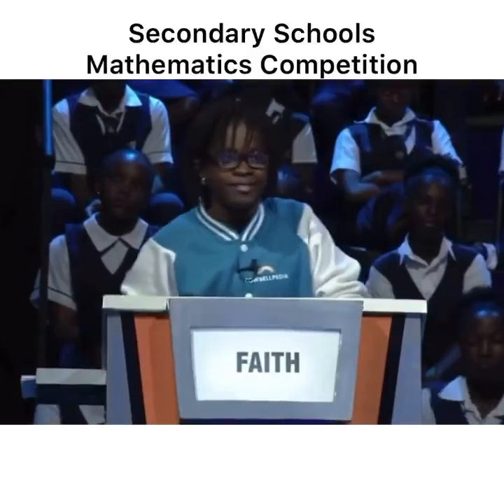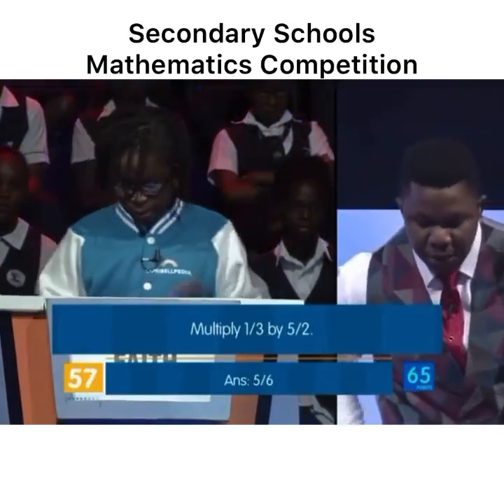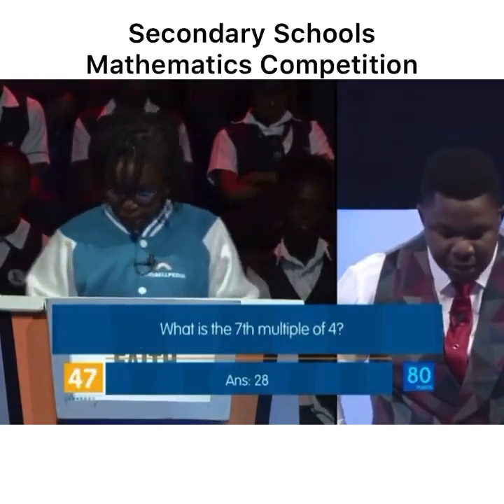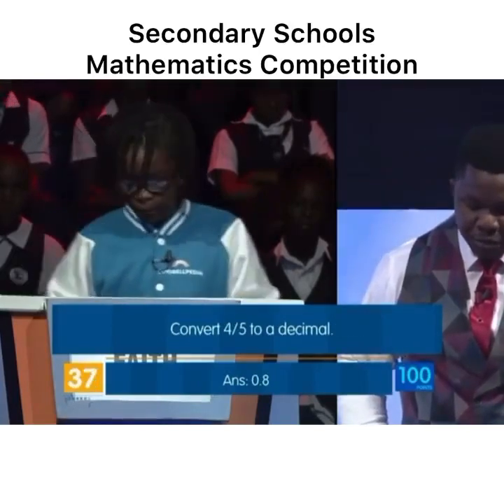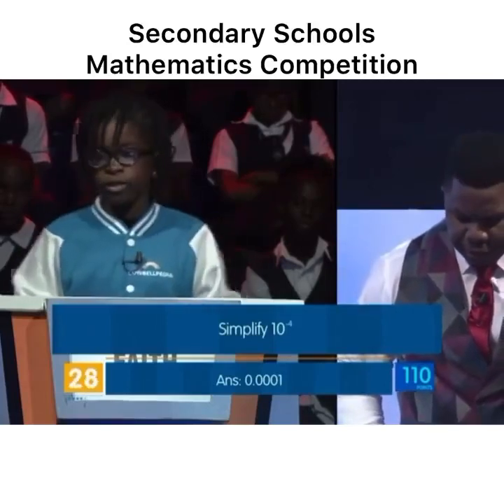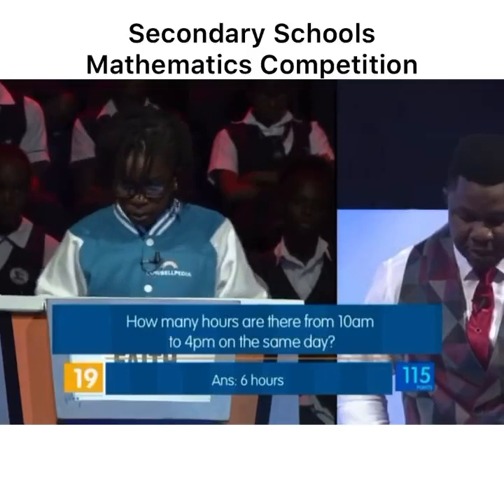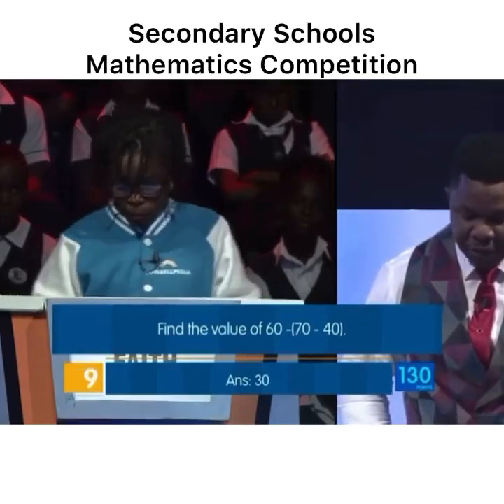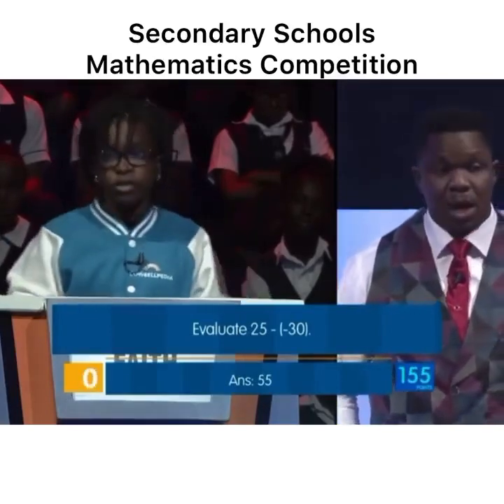Brilliant Girl Smashes Mathematics Quiz In 60 Seconds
Faith is seen in this video answering questions with speed at a Cowbell Mathematics competition. Get ready to be wowed!